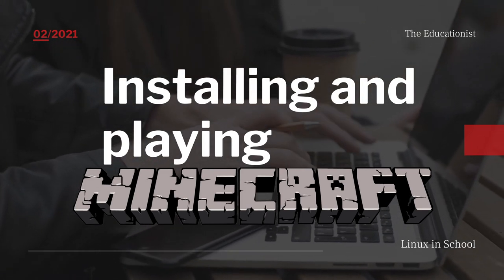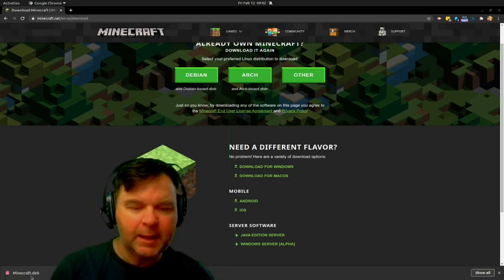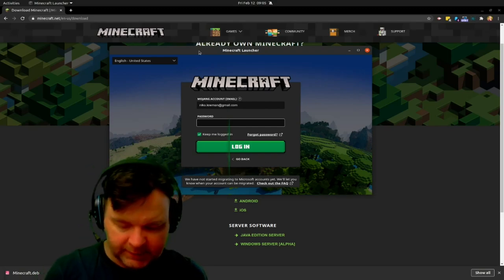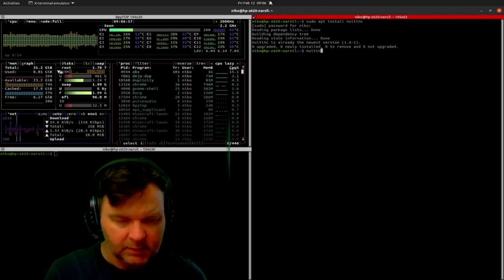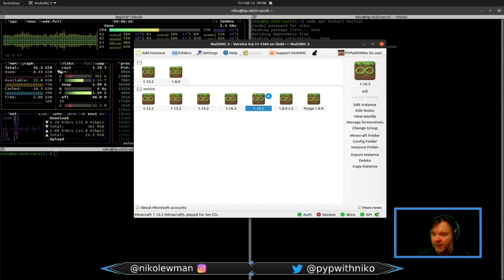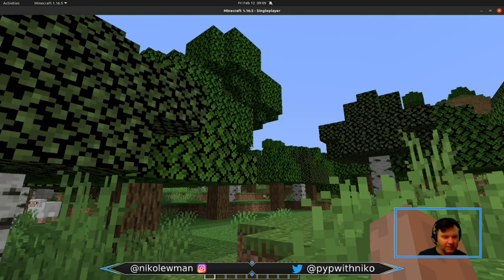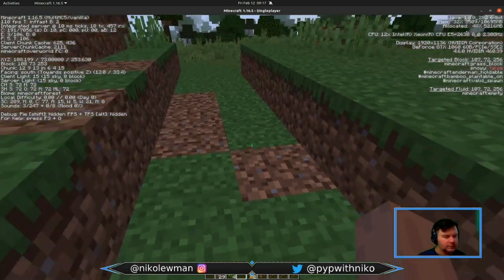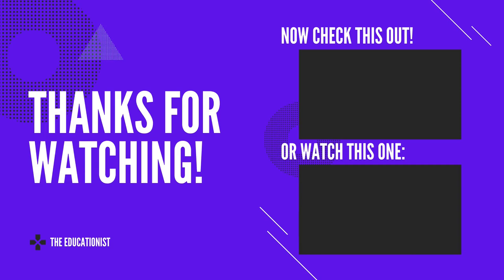Linux In School - Install and play Minecraft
On Linux, you can install Minecraft from Microsoft/Mojang and start playing immediately.